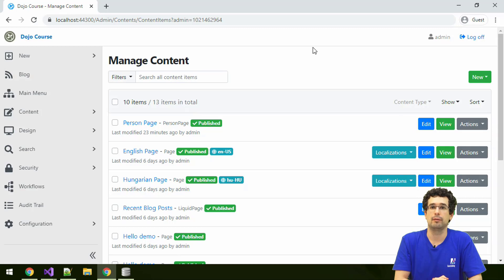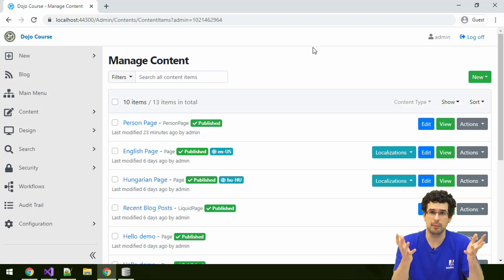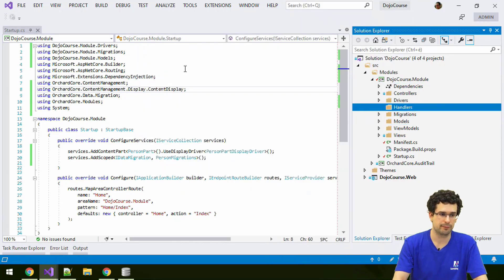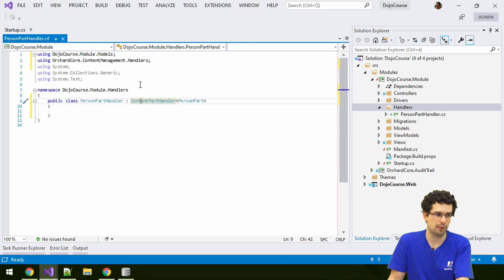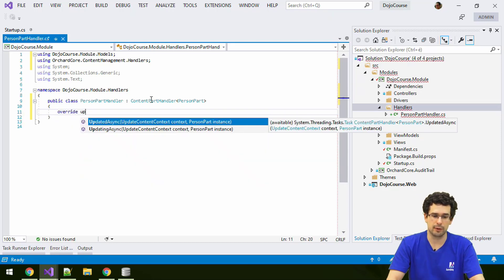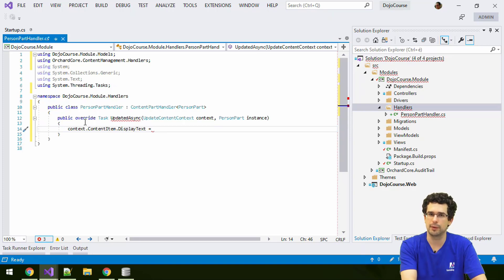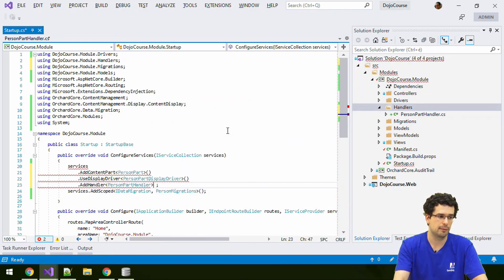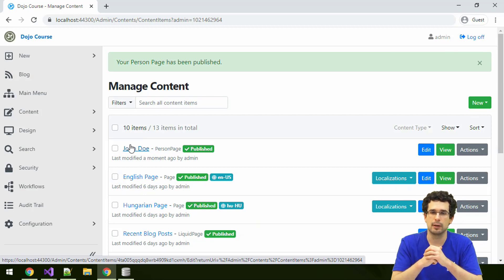Adding a handler for an Orchard Core content part - Dojo Course 3 (30)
- Developing Content Part Handlers